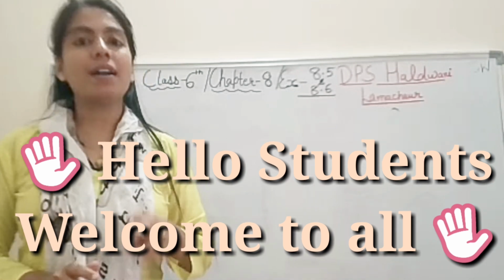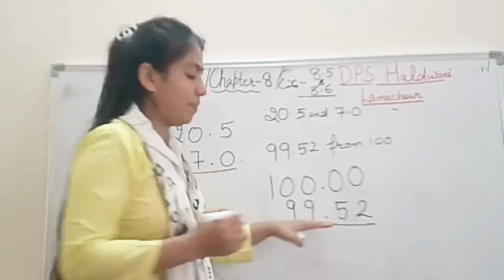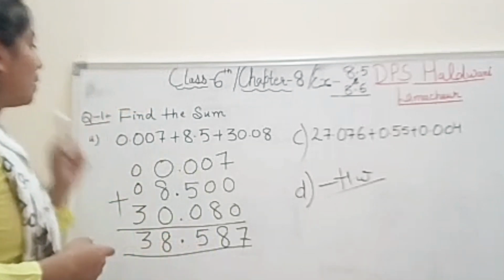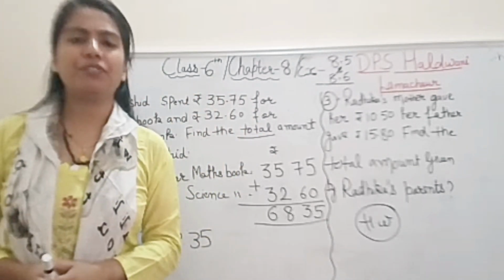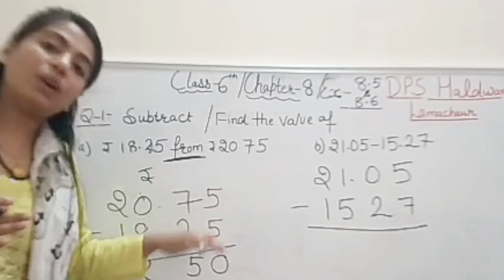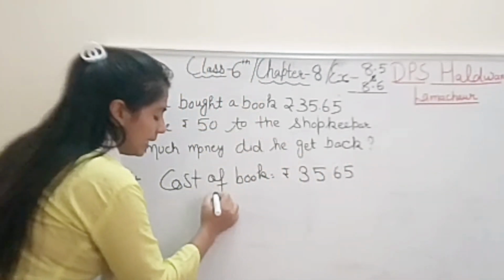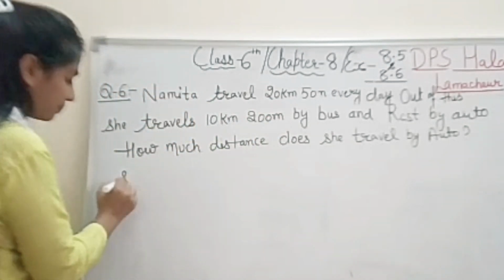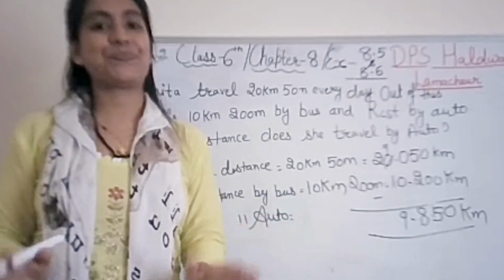Class 6/ Maths/ NCERT/Chapter -8/ Exercise-8.5 & 8.6/Fully solved.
Explanation of exercise 8.5 &8.6
All the questions discussed
word problem discussed with example.
Addition and subtraction of decimal number discussed.
All basics discussed of this chapter.